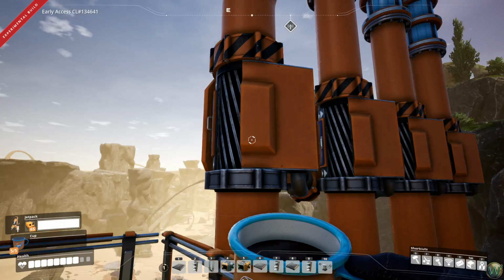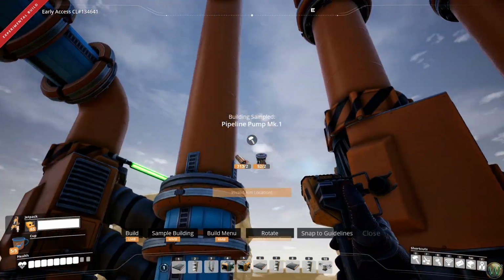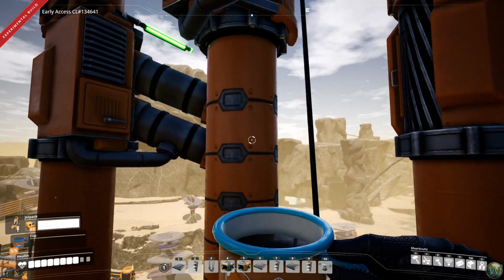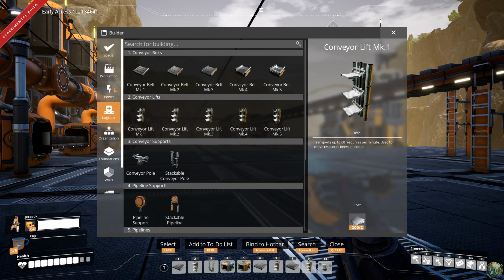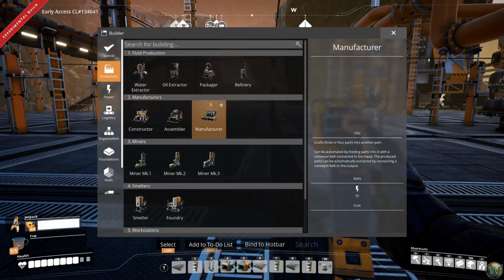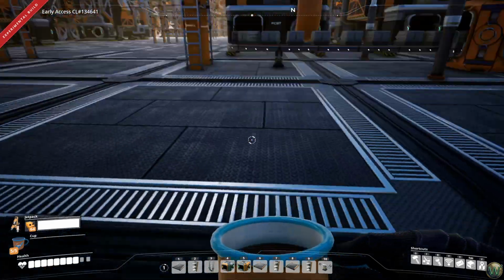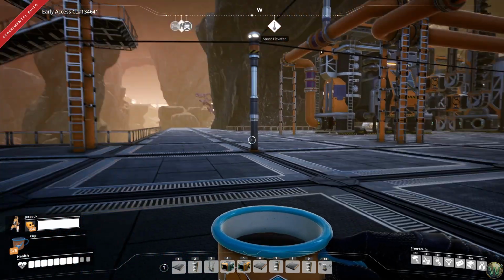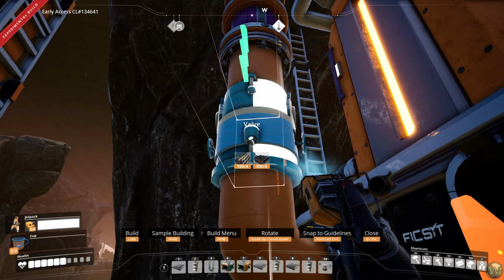Satisfactory Update 3 ...and a Half: A First Look at Update 3.7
In this Satisfactory Feature, I take a first look at the new items and features in the Satisfactory Update 3.7 Fluids Update released on October 27.  These features include Mk2 Pipes and Pumps, Pipe Valves, new Refinery model, new Packager building, ladders, and more!